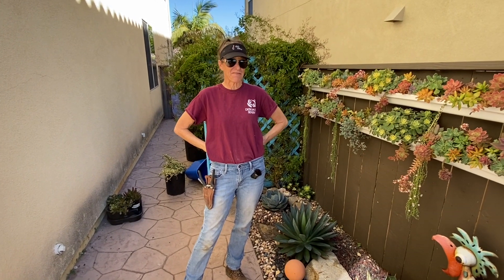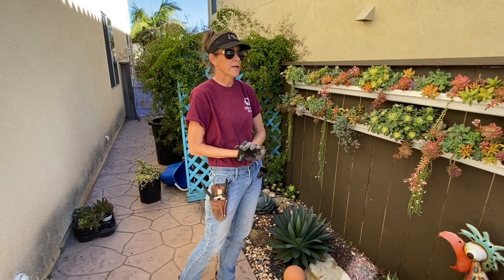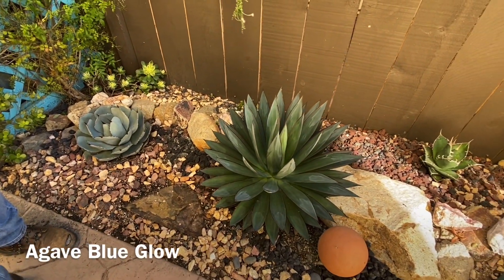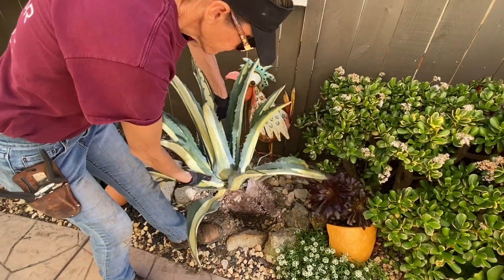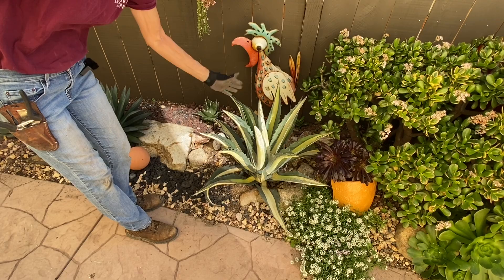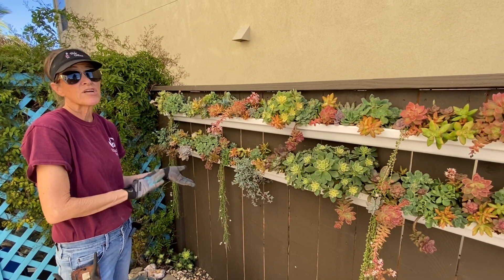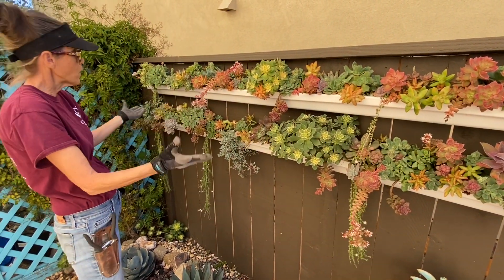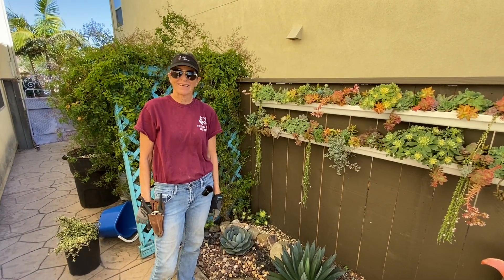Agave Motivation in Laura Eubanks Garden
Just some tips and inspiration from my home to yours. Happy Wednesday!